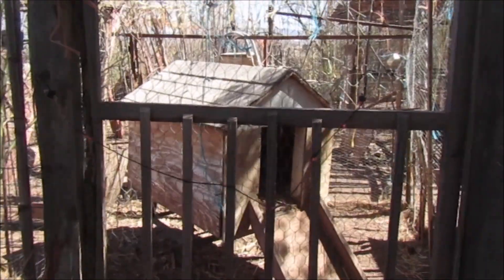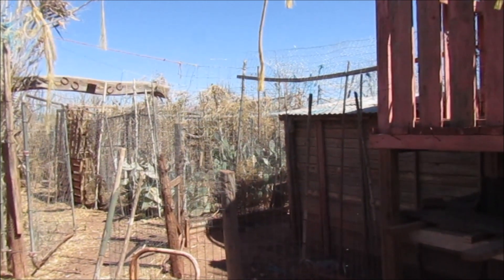R J the rooster got killed by a bobcat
How I mess R J. We figured it we a bobcat.